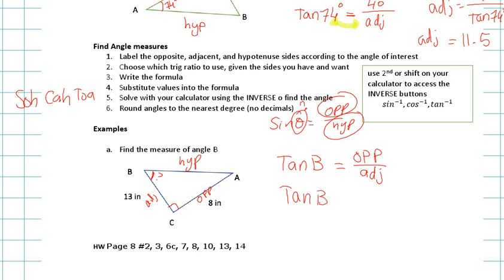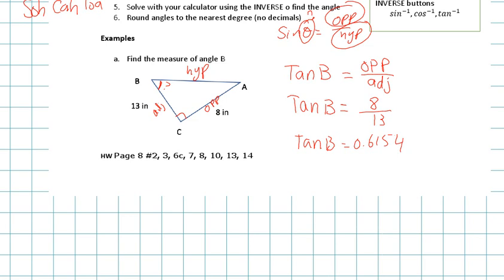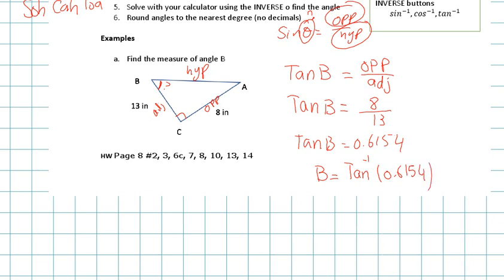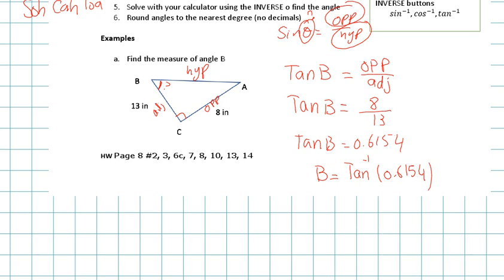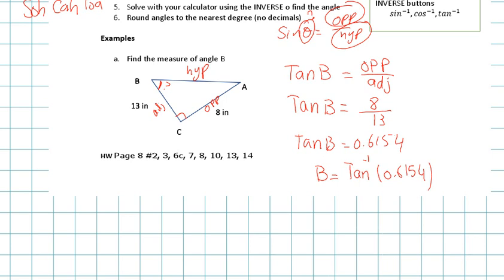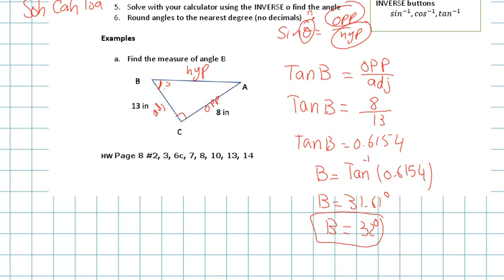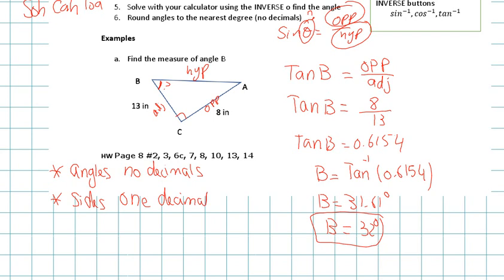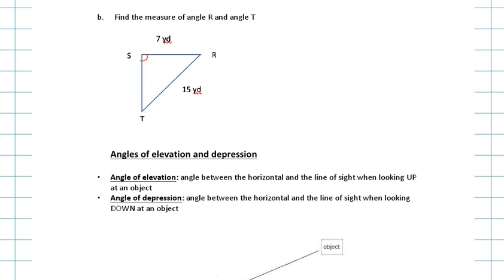april 24 trig part 2